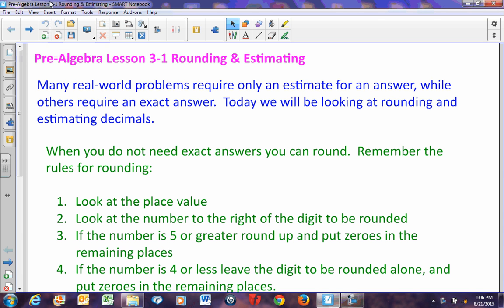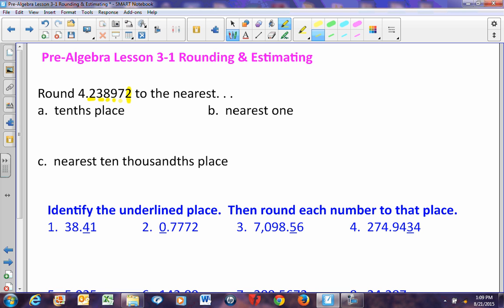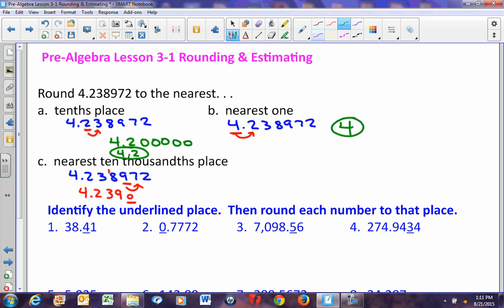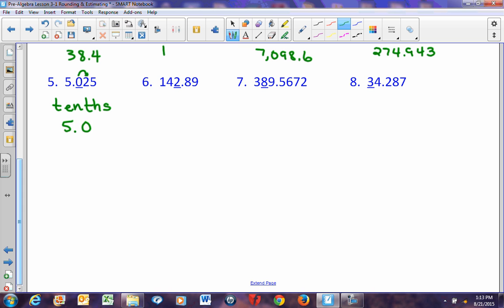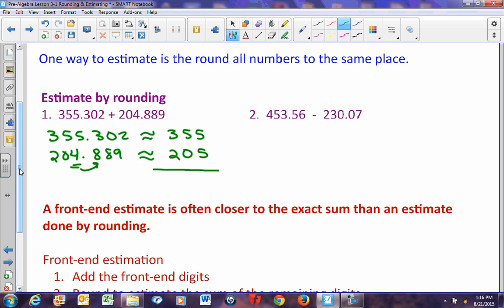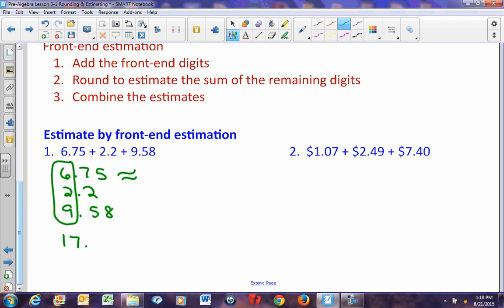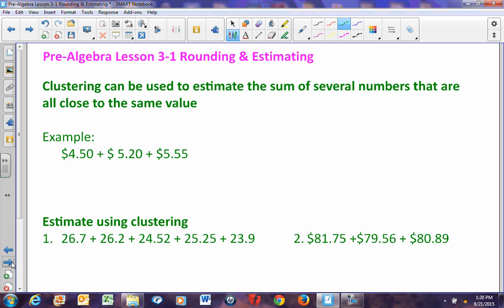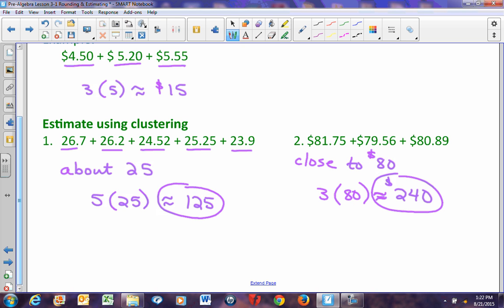Pre Algebra Lesson 3 1 Rounding & Estimating